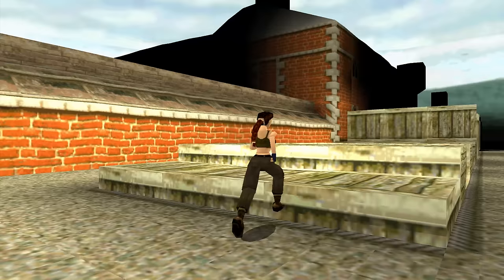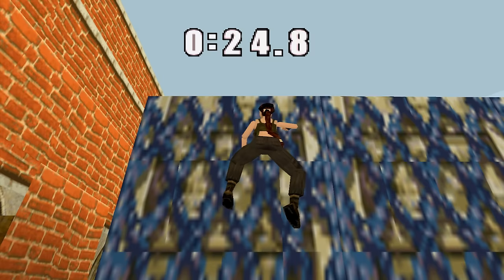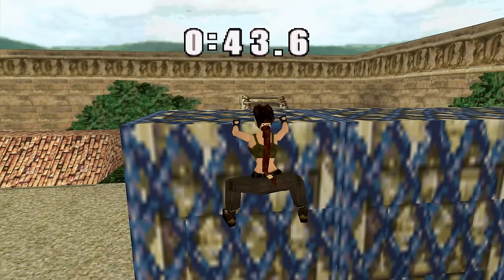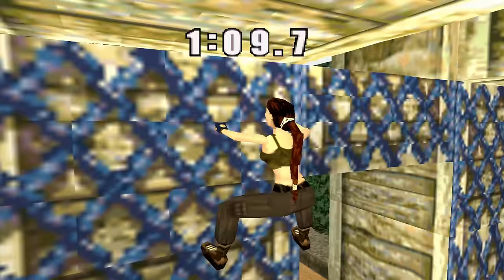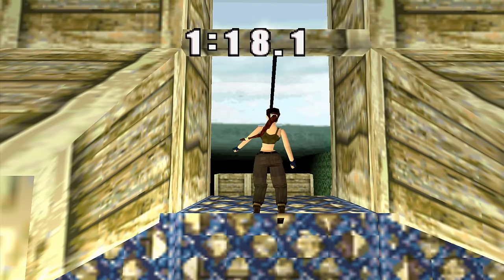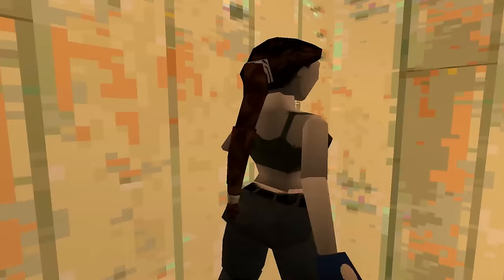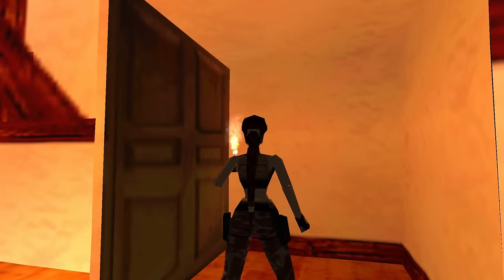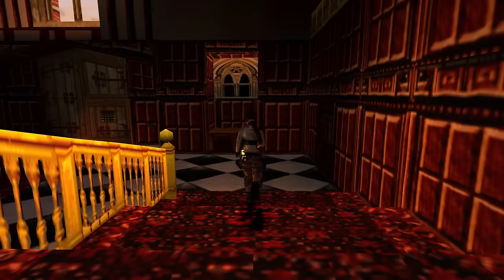The mystery of Tomb Raider II's gun closet